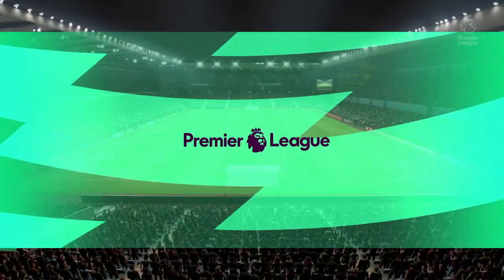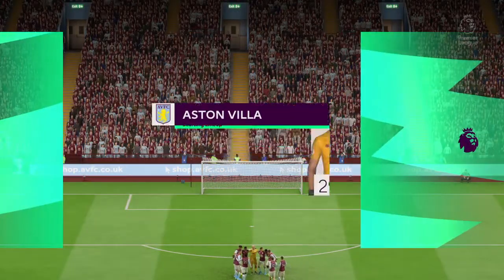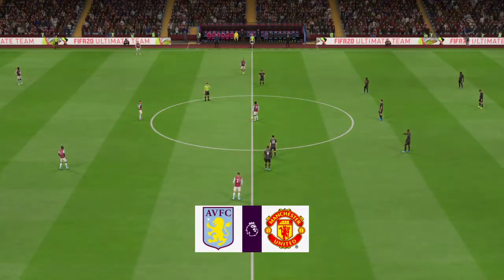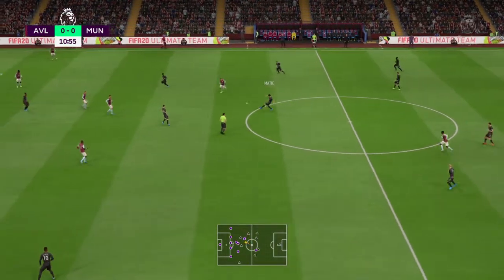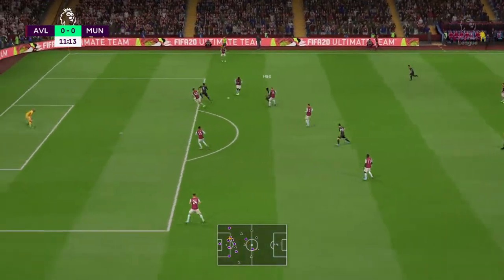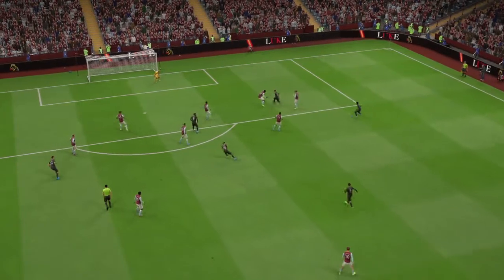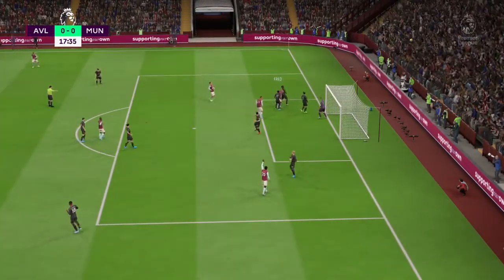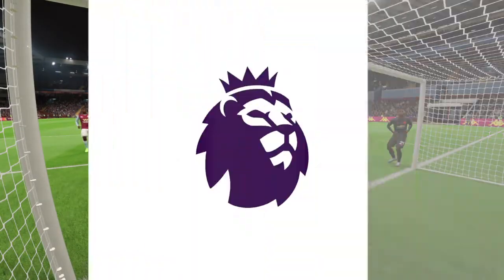Aston Villa Vs Manchester United | England Premier | FIFA20 @Villa Park Round 34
\\ Which football matches are on V-Sports Games today \\

GET MORE VIDEOS FROM V-Sports Games